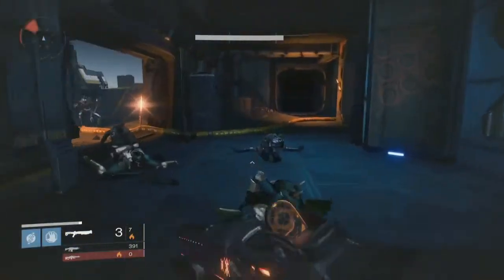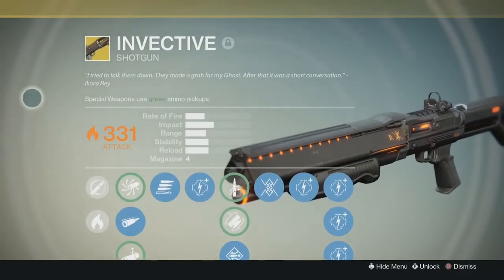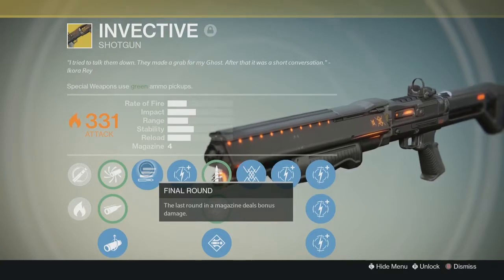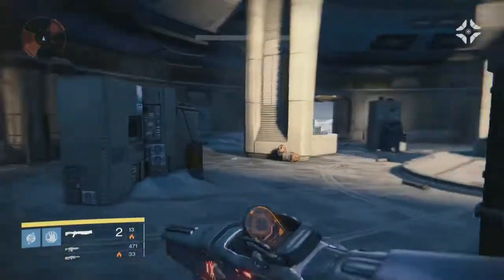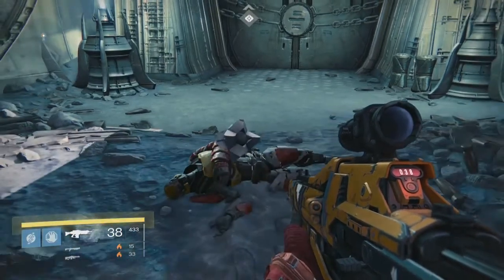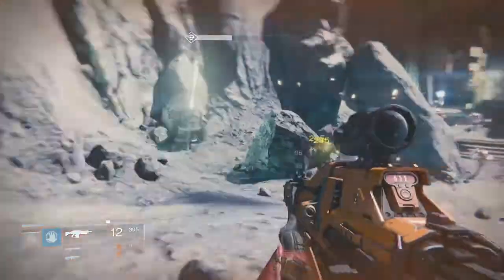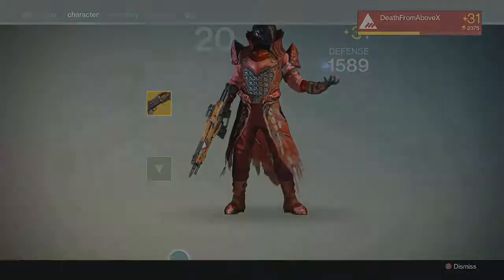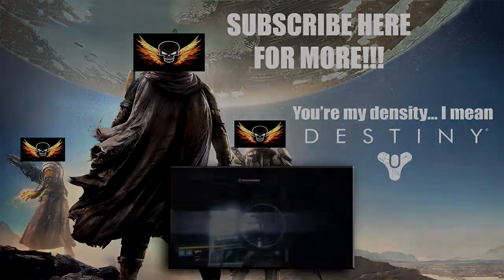Invective - Destiny Exotic Shotgun Maxed